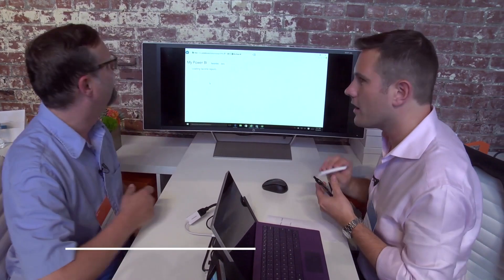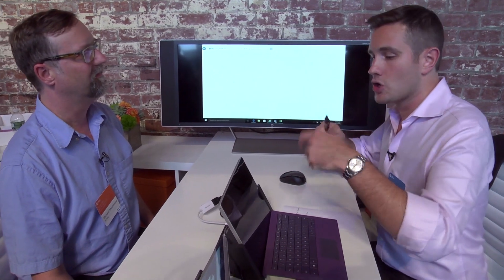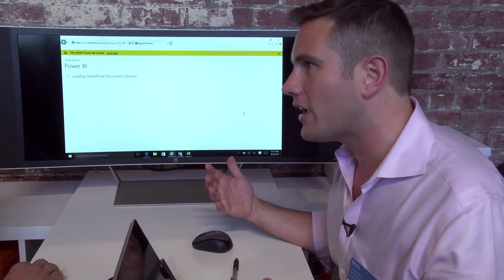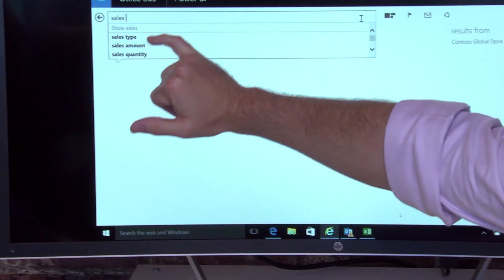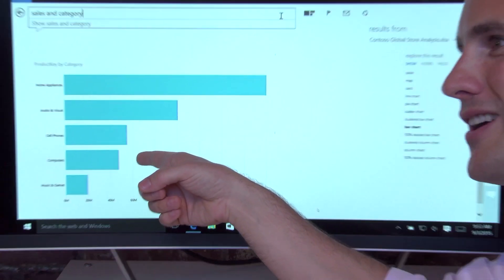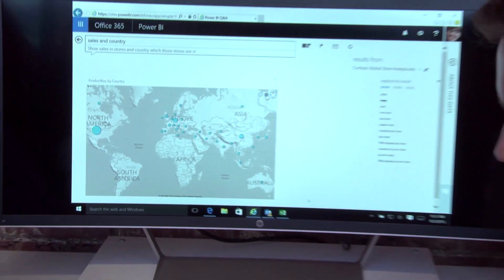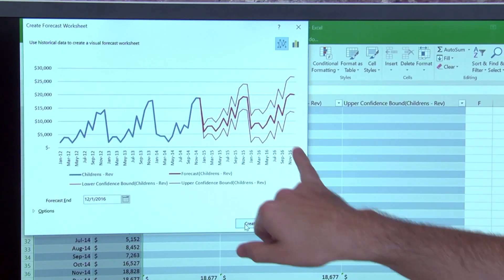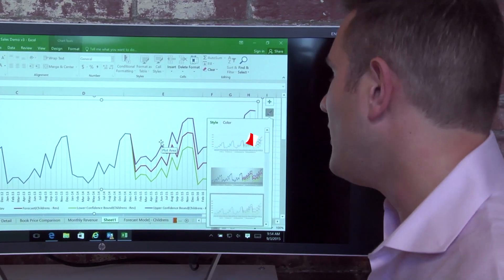Dig into Big Data with Microsoft Office 2016’s Power BI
Business intelligence is usually considered the sole province of corporate users, but Office 2016's Power BI service can bring deep data drills to the little guy.